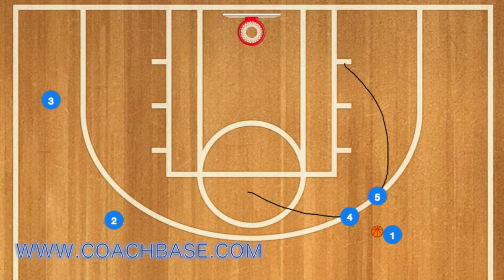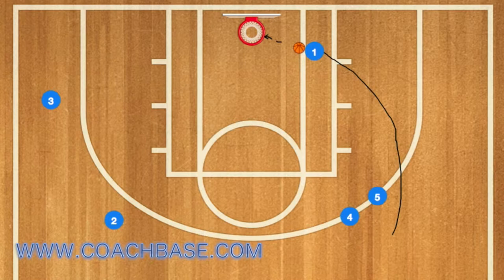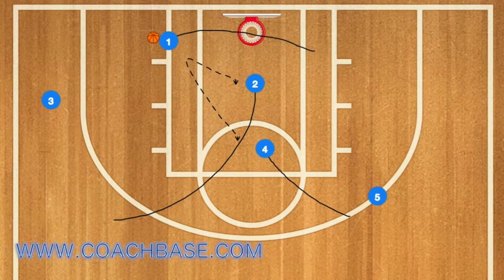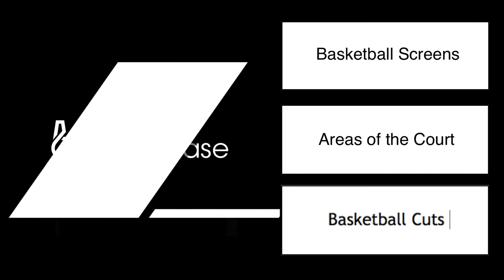Atlanta Pistol Big Offensive Basketball Play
Set a screen and pop for your point guard, have your point guard drive towards the rim. Have a secondary player cut towards the rim which he should be wide open for the hand off/pass.